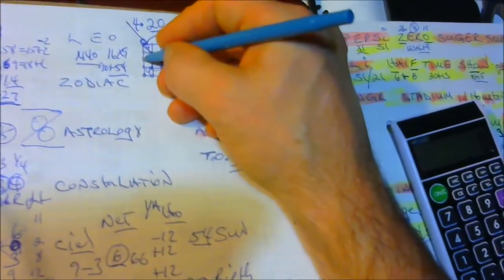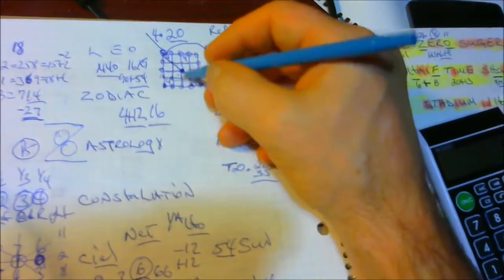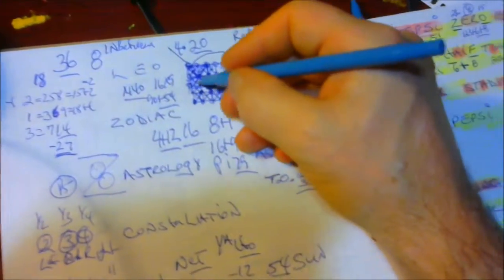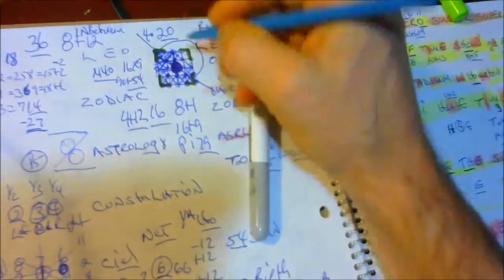AREA PLACE IN SPACE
WHAT OCCUPIES YOUR TIME OF EIGHT. ONE AHEAD OF THE GAIN...